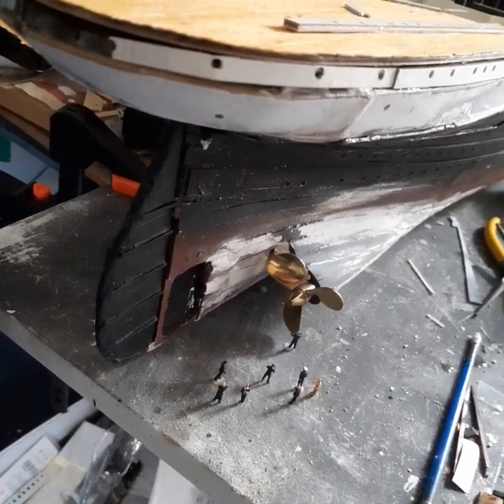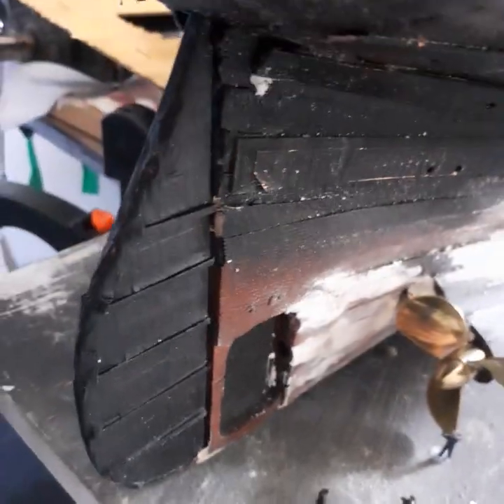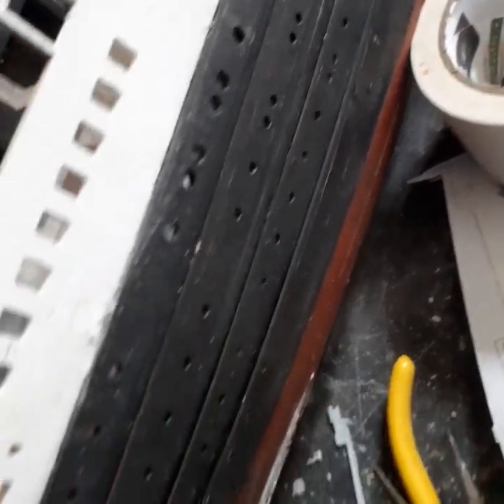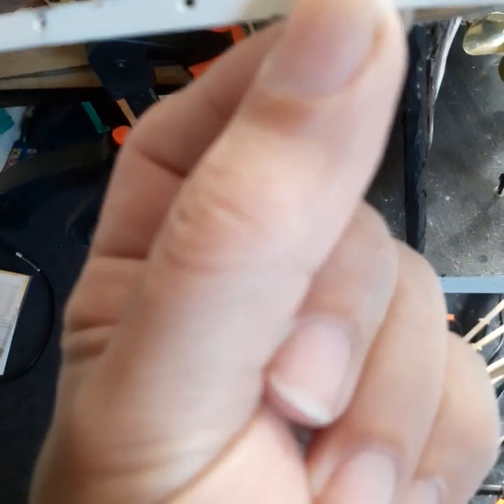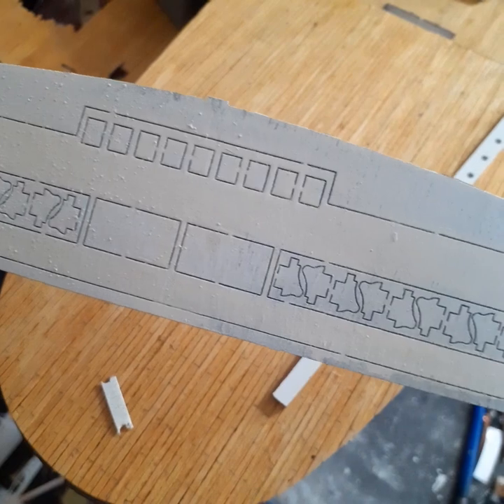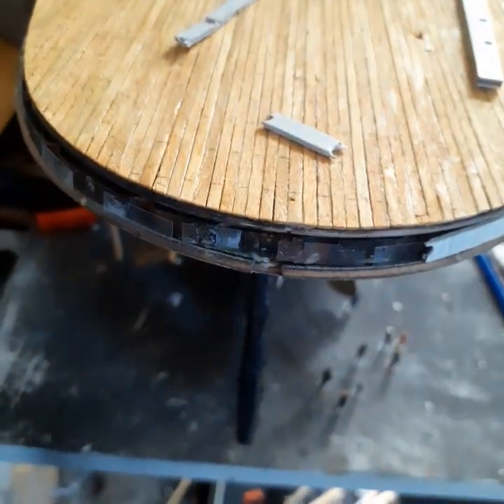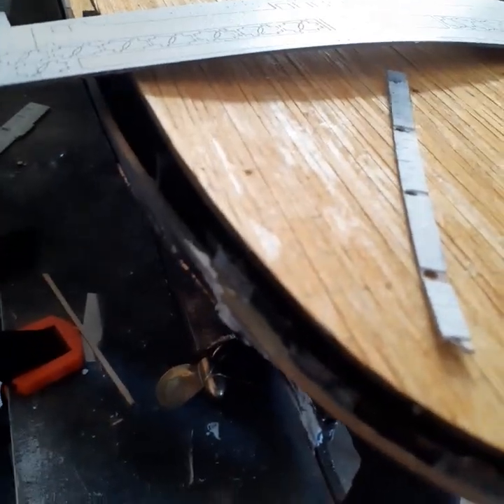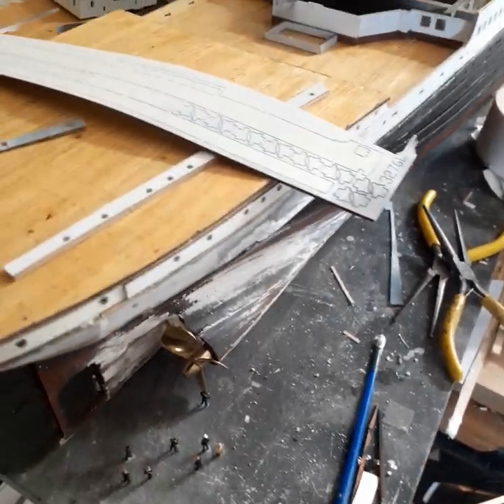titanic billings modelmaking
so 🙂 the hull Is almost done just the stern windows to do once put back together...as broke into to 3 bits or more 🤔 but apart from that things going on ok
has anyone else had aame problems?